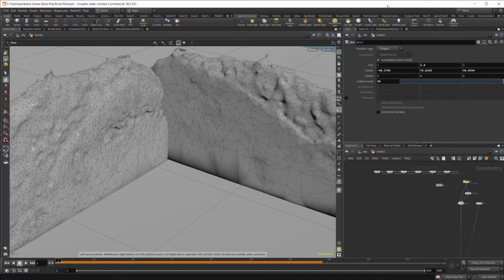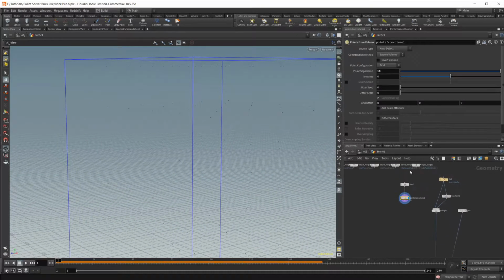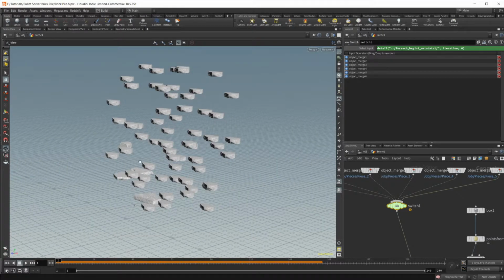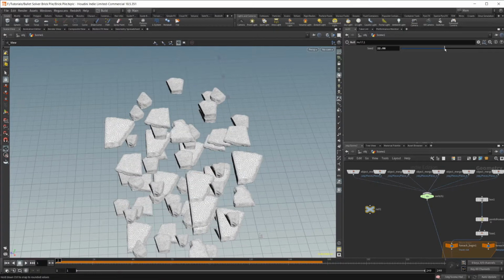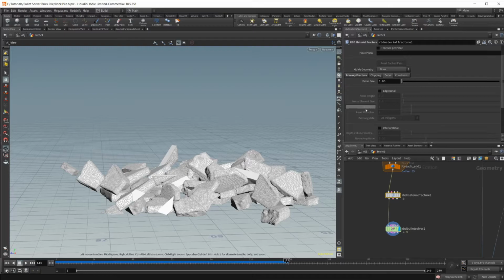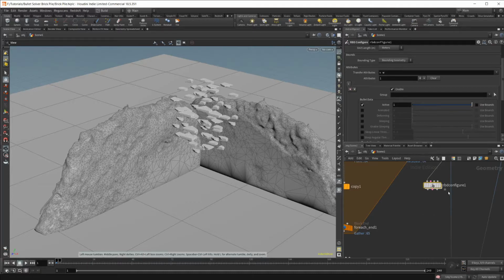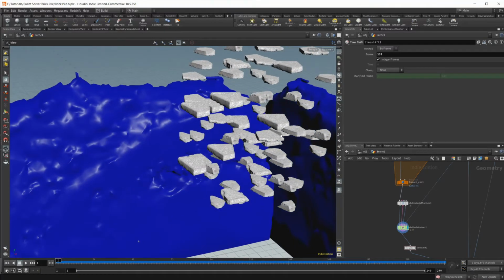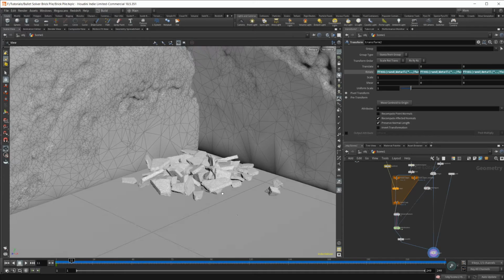Simulate a Debris Pile Using the Bullet Solver in Houdini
Creating piles of debris or junk can be a tedious process when placing objects manually. This video we show how to use the Bullet Solver to simulate a debris pile in Houdini.